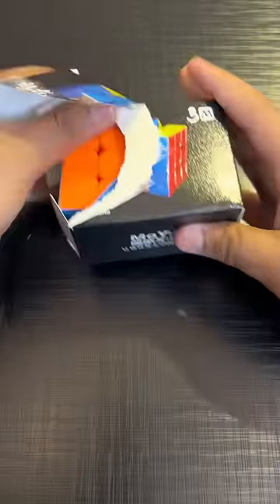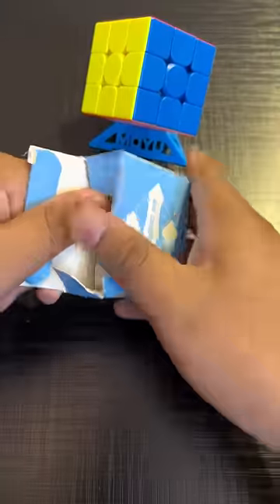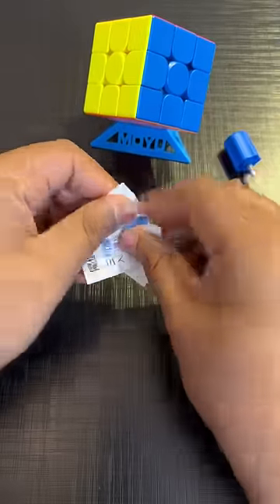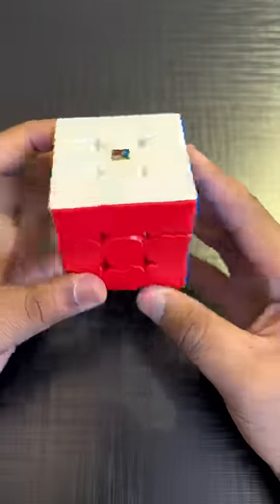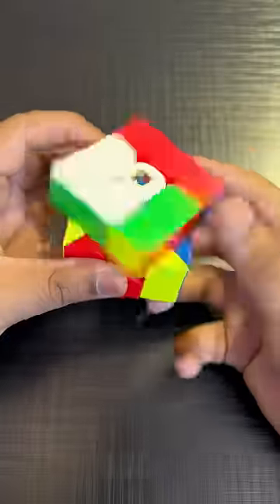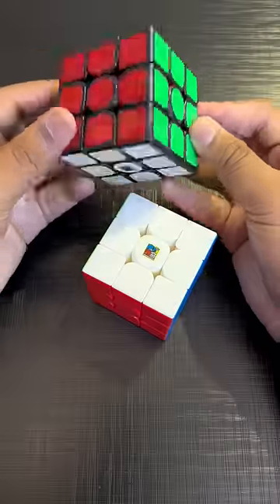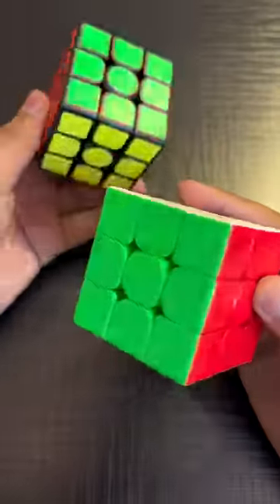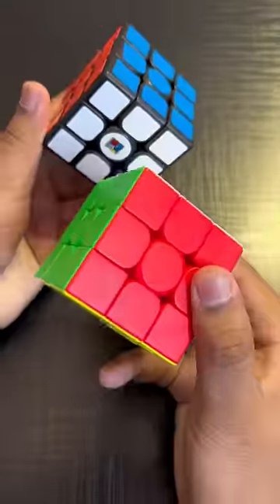Let’s Unbox Best Budget Magnetic Rubik’s Cube 🔥